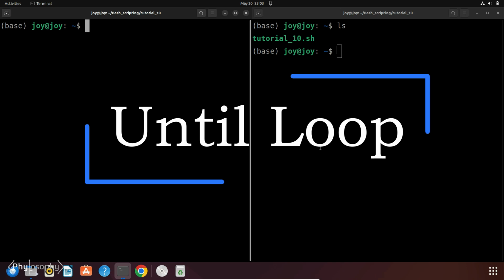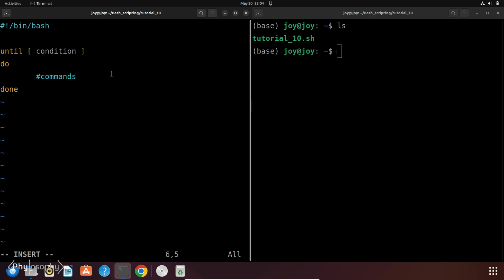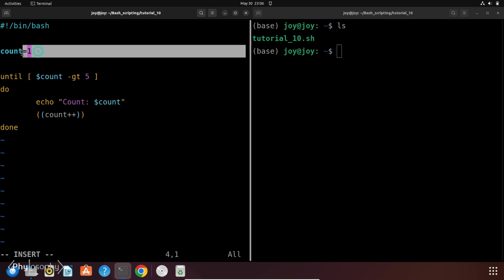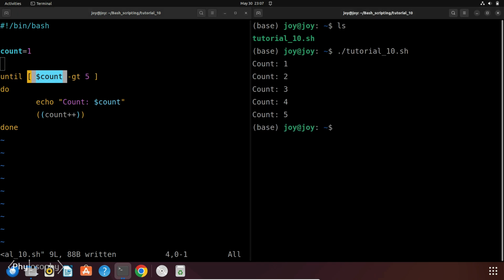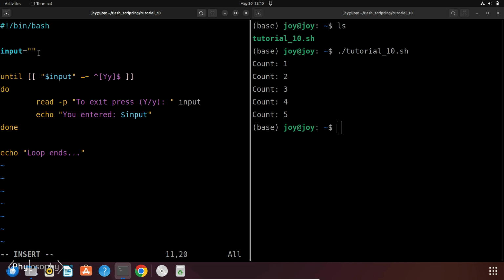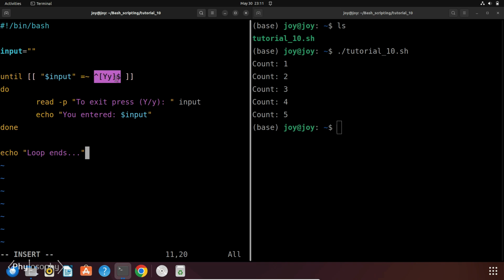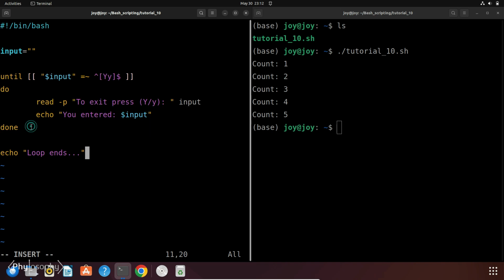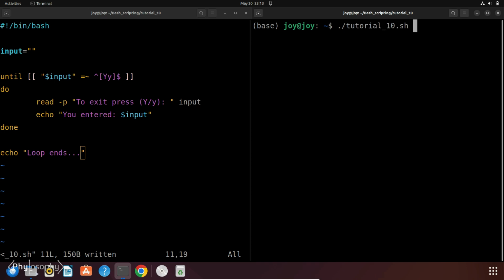Until Loop in BASH | Introduction to BASH scripting : Tutorial - 10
Welcome to our Bash scripting tutorial! In this video, we'll dive deep into the world of Until loops in Bash. Whether you're a beginner or looking to refresh your skills, this tutorial covers everything you need to know about using for loops to automate tasks and streamline your scripts. We'll walk through practical examples, explain the syntax, and provide tips to enhance your scripting efficiency.